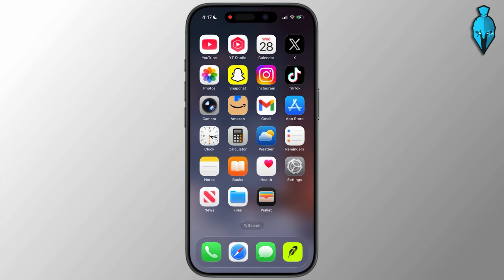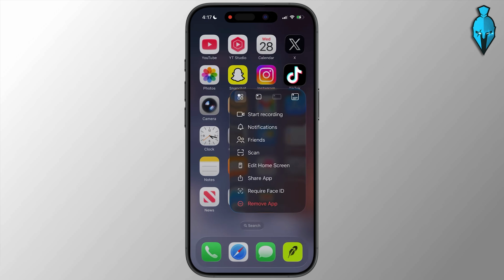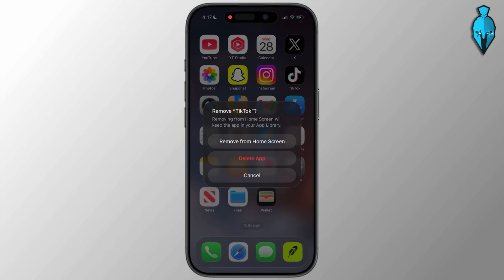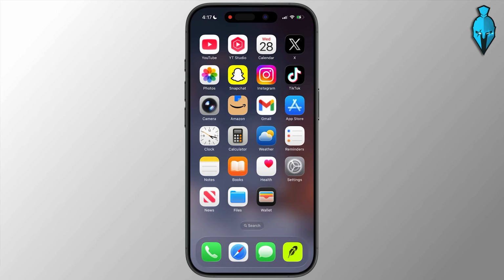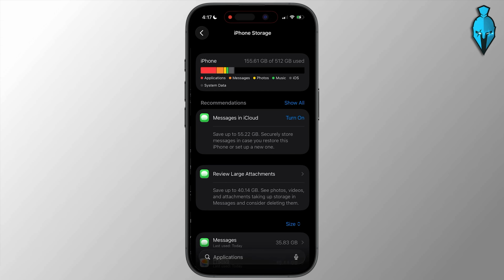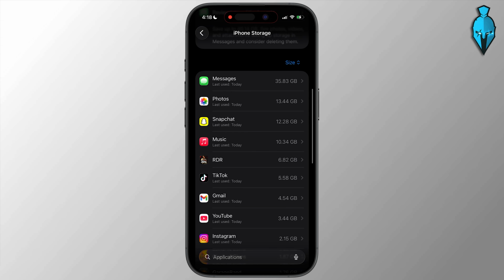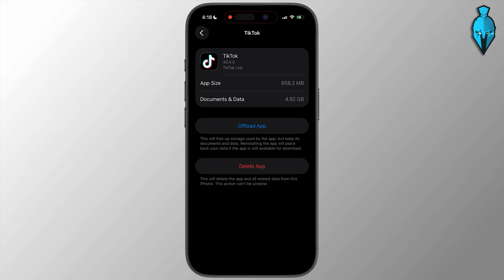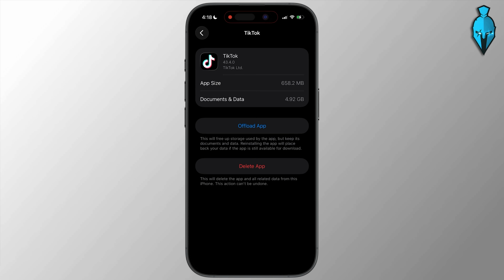How To Delete Apps On iPhone SE - Full Guide